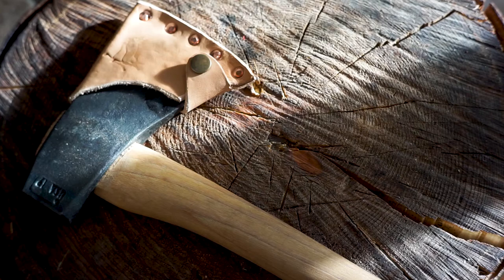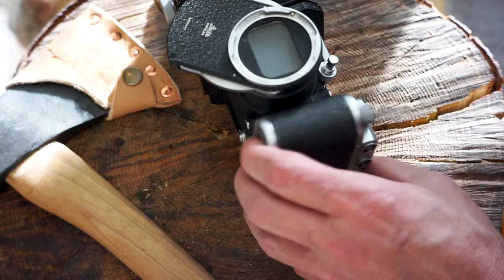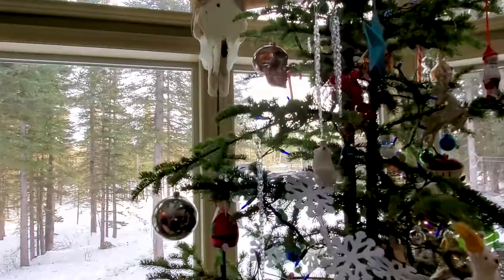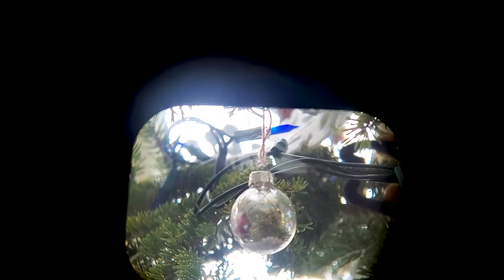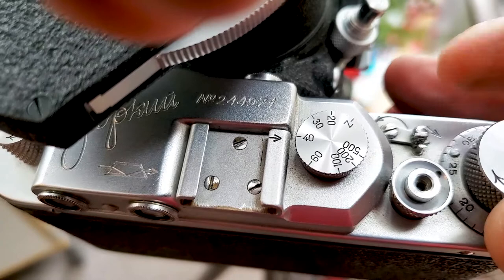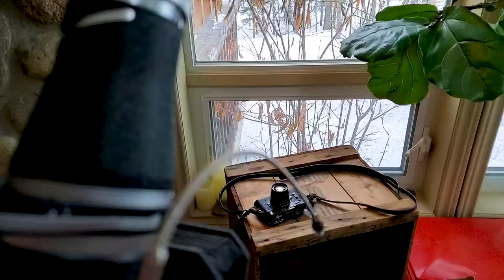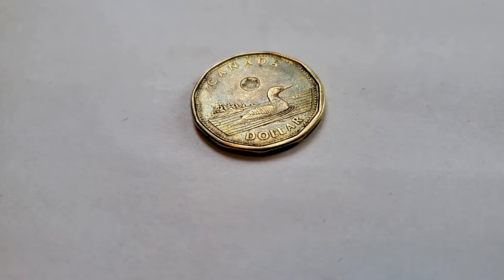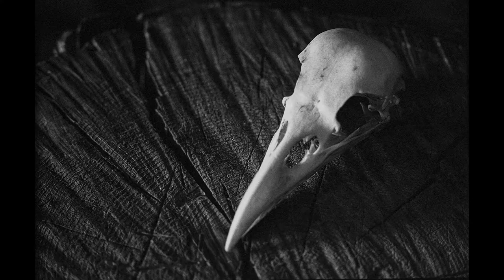Part 2 Leica Macro Visoflex Leitz Wetzlar Bellows Close Up Photography Test Results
Part 2 is seeing the test results using the Visoflex Leitz Wetzlar Macro Bellows for Leica film and digital cameras. In this case I used a 1952 Zorki rangefinder film camera, some expired black and white film and some good glass and a bit of bokeh! All photos shot wide open at f/4 using the135mm f/4 Elmar lens at 1/20, 1/40th and 1/60th shutter speeds.
Some random test photos developed with Ilford HC, 6min.